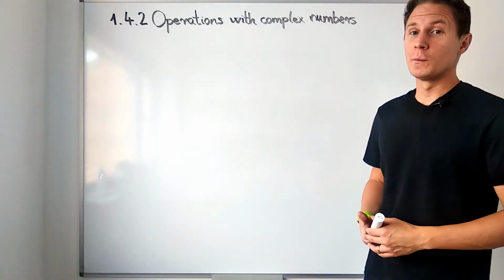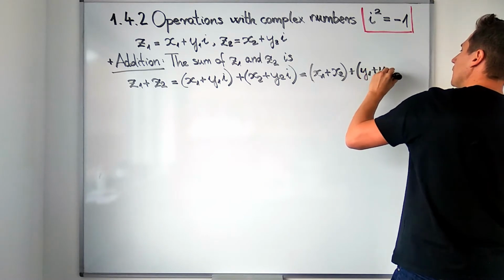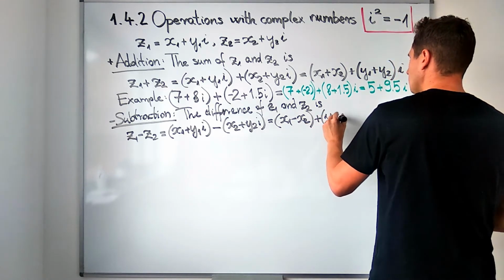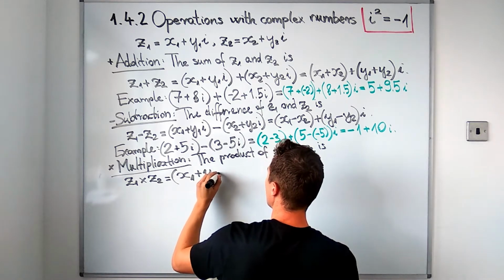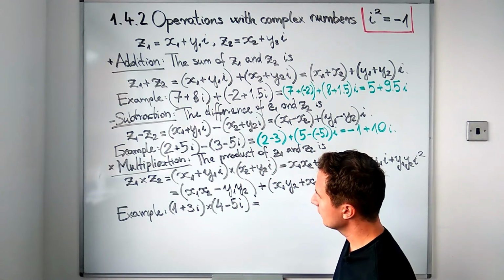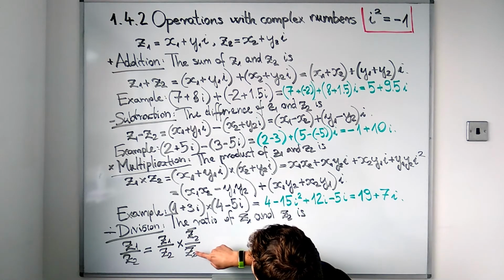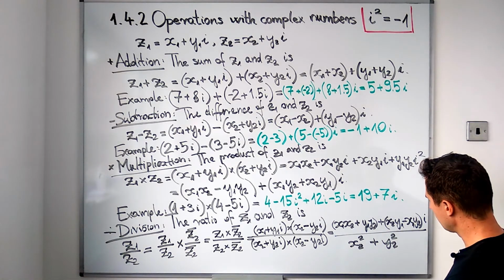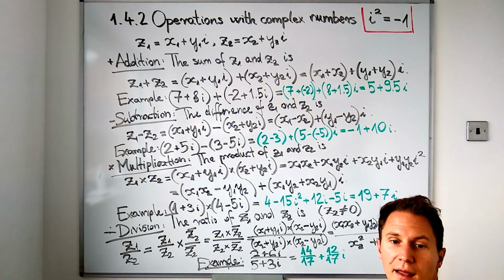1.4.2 Operations with complex numbers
00:00 - Introduction

01:10 - Addition
02:15 - Quiz #1
03:17 - Subtraction
04:30 -  Quiz #2
05:31 - Multiplication
08:01 -  Quiz #3
09:26 - Division
13:50 - Quiz #4